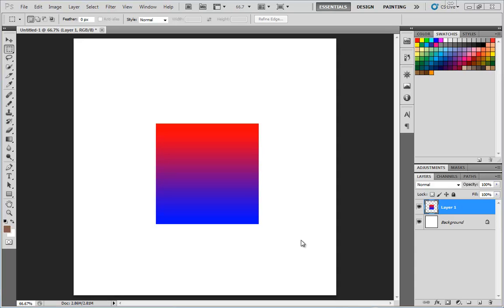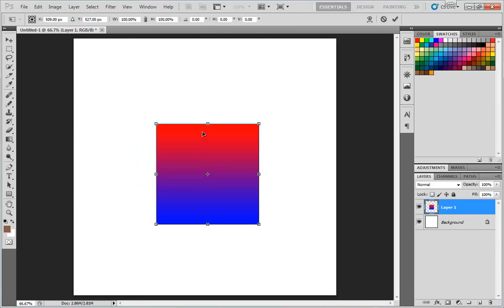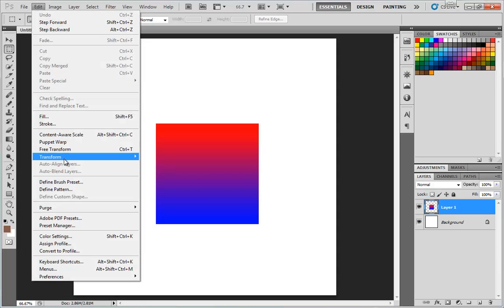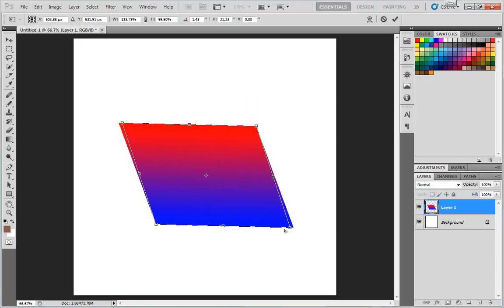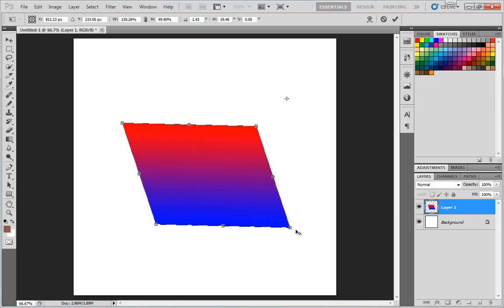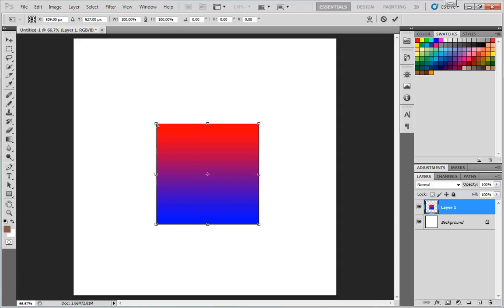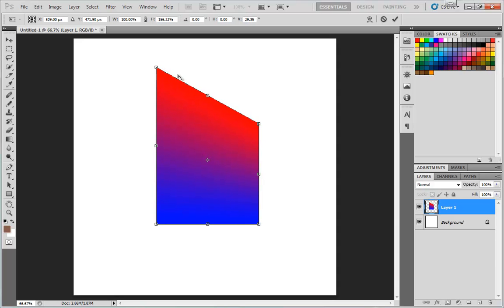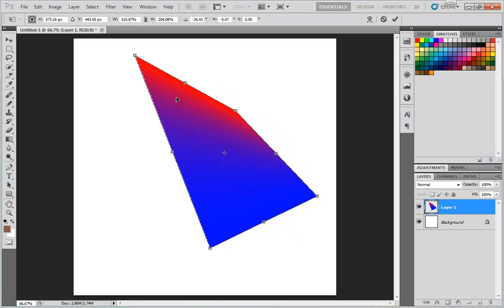🔴 Transform Skew • Photoshop CS5 Fundamentals • Graphics Design • Image Creation / Edit • (Pt. 87)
Learn Photoshop CS5 Fundamentals -Transform Skew.

Skewing is a special form of transformation that allows you to adjust the sides of a selection to reshape it diagonally.